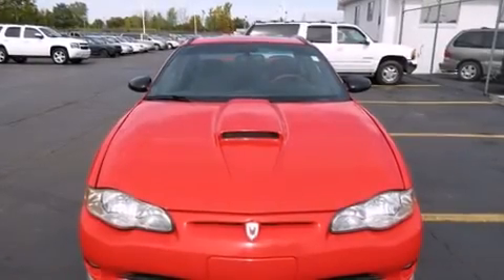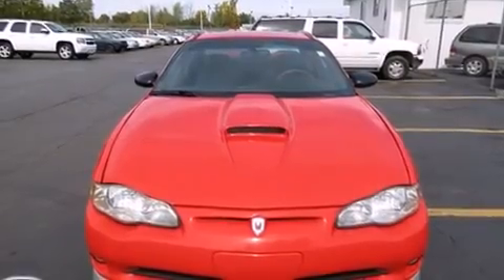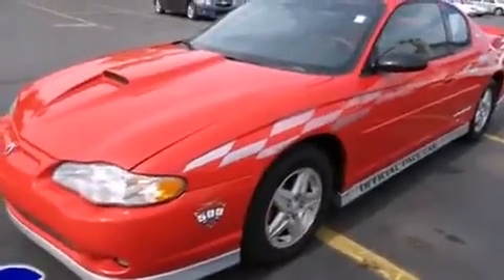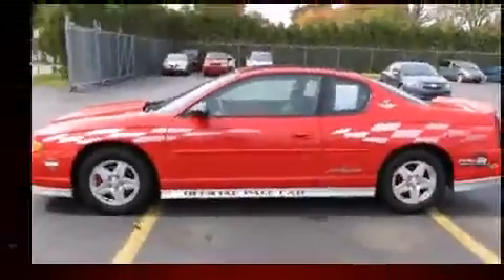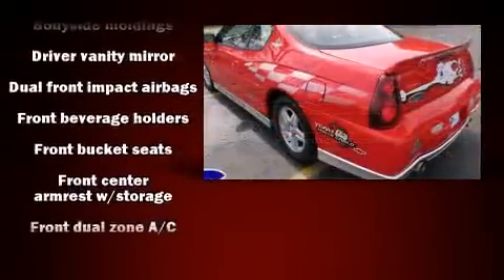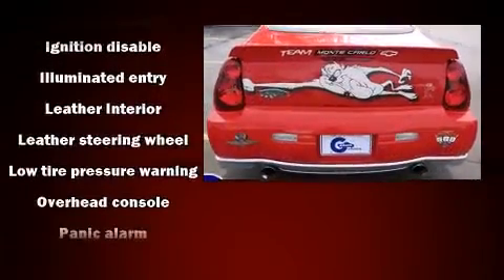2000 Chevrolet Monte Carlo near Fenton, Michigan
This vehicle is a 2000 Monte Carlo SS with about 145K miles and is being powered by a 3. This 2000 Monte Carlo is located near Fenton, Michigan.  8L V-6 cyl engine.  Some of the key features include: abs brakes, front bucket seats and remote keyless entry.  The victory red exterior combined with the jet black/spice red interior looks great together.  This Coupe is being sold as-is without a warranty.  Some more key features on this Monte Carlo include: speed control, power locks, air conditioning, am/fm radio, bumpers: body-color, moonroof, speakers: 4 and power windows.  An AutoCheck Report is available upon request.
    Hank Graff Chevrolet Davison
    Address:
    800 N. State St.